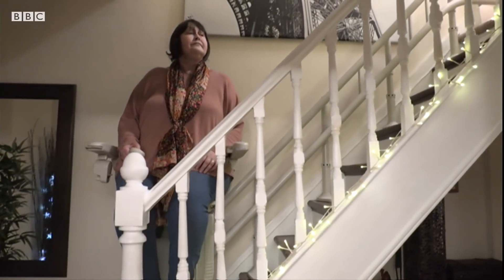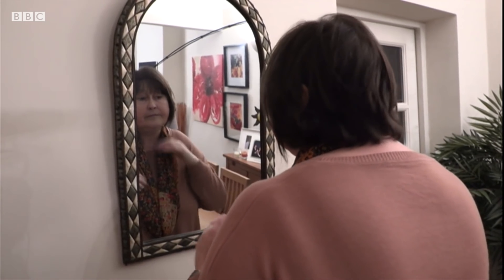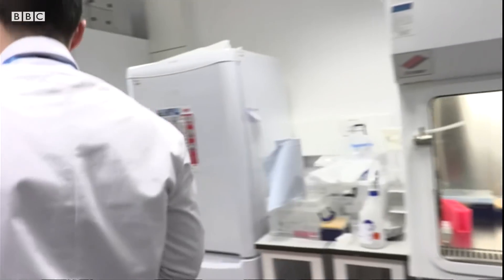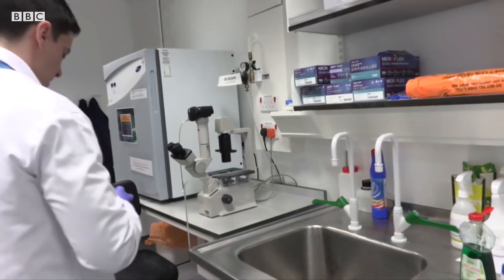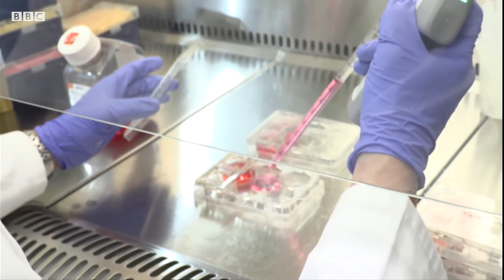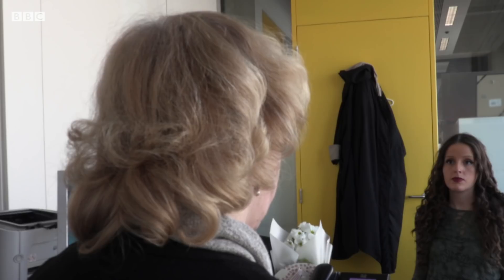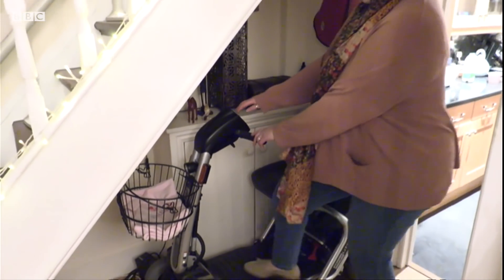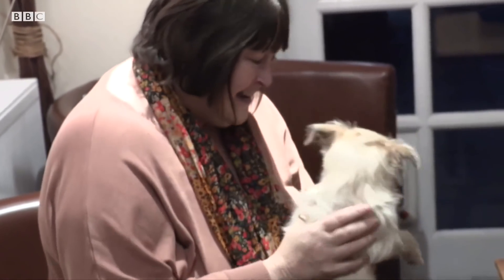Beating heart patches could change the lives of heart failure sufferers- BBC London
A medical breakthrough by scientists at Imperial College London could improve thousands of heart patient's lives.

Working with the British Heart Foundation, they have developed beating heart patches which could restore the muscle strength lost after a heart attack.

Claire-Marie Berouche has third-stage heart failure and she's hoping the patch will change her quality of life.

Gem O'Reilly reports.